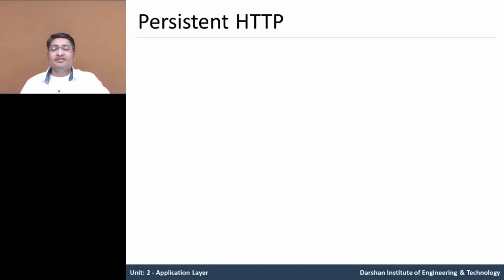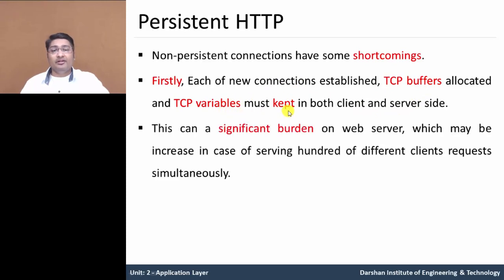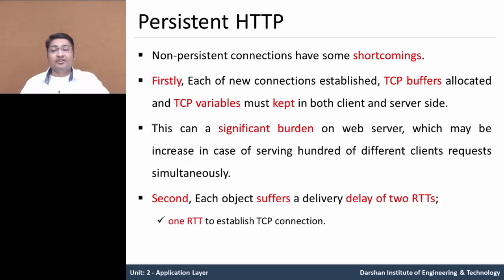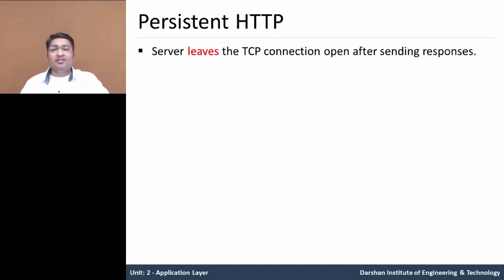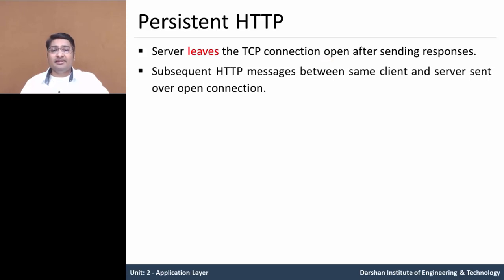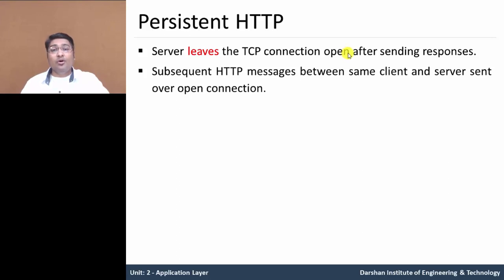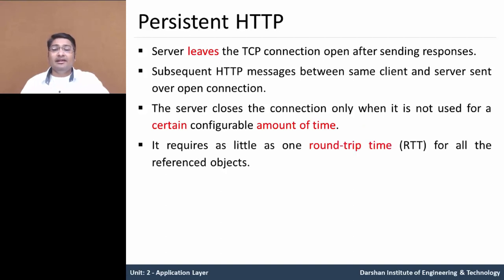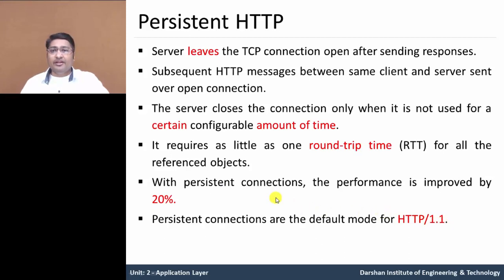2.08 - Non Persistent & Persistent HTTP Connection - Part II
"This video describes about HTTP connection types. Describe about Non-persistent & Persistent Connection. Explain about how its works?

"Two type of HTTP connection:
1) Non Persistent connection:
- A non-persistent connection is closed after the server sends the requested object to the client.
- The connection is used exactly for one request and one response.
- For downloading multiple objects it required multiple connections.

2) Persistent Connection:
- Firstly, Each of new connections established, TCP buffers allocated and TCP variables must kept in both client and server side.
- This can a significant burden on web server, which may be increase in case of serving hundred of different clients requests simultaneously.
- Server leaves the TCP connection open after sending responses.

GTU - Computer Engineering (CE) - Semester 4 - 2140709 - Computer Networks - Application Layer - Non Persistent & Persistent HTTP Connection